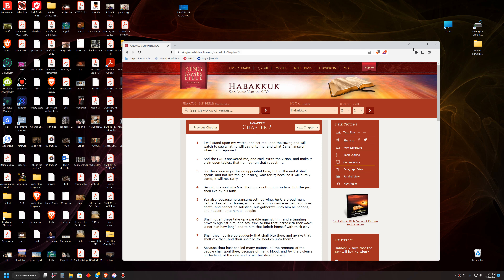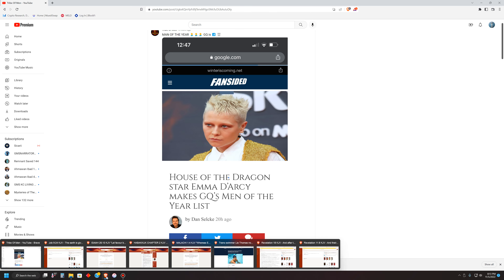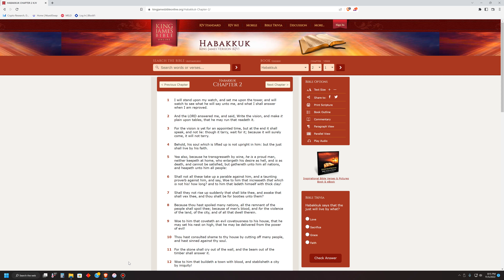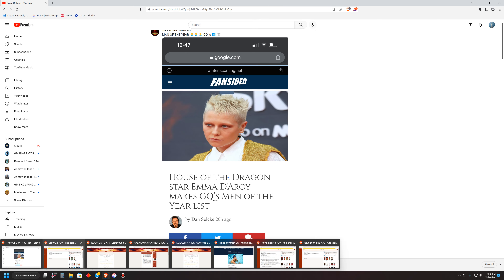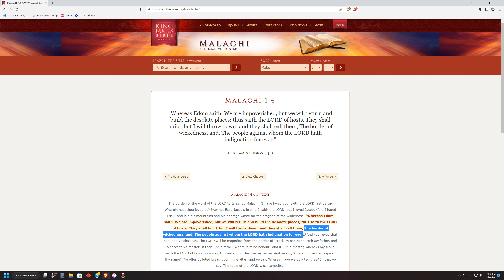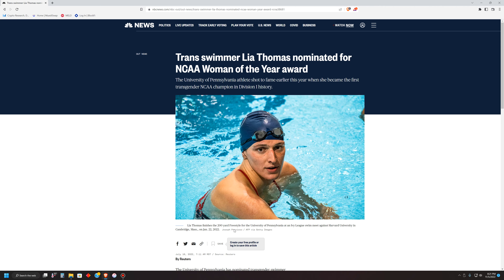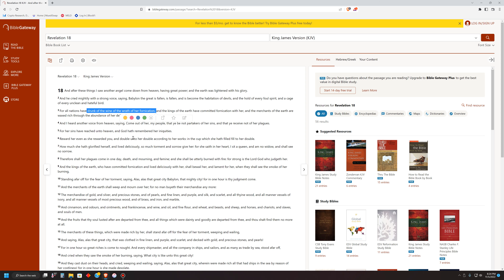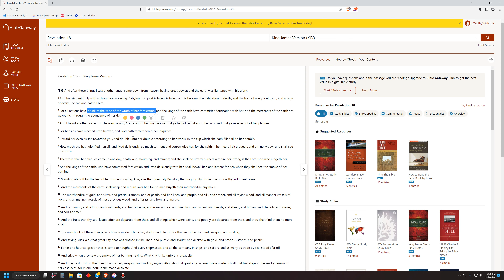The Man Of Sin "ESAU/EDOM" Is in Control of Babylon The Great.